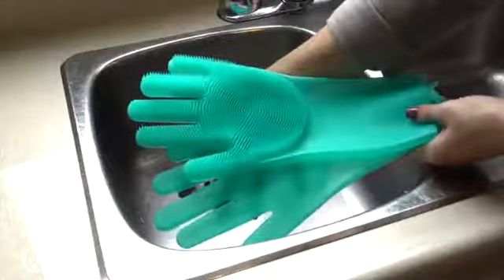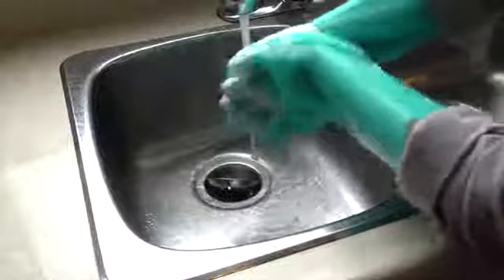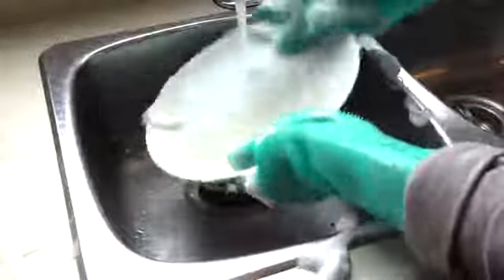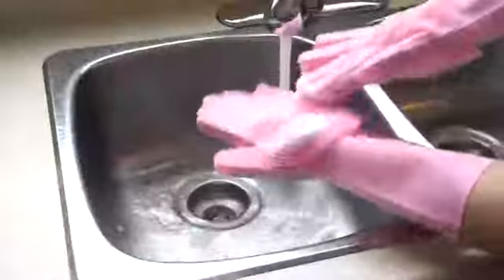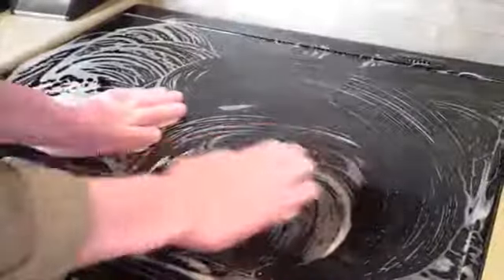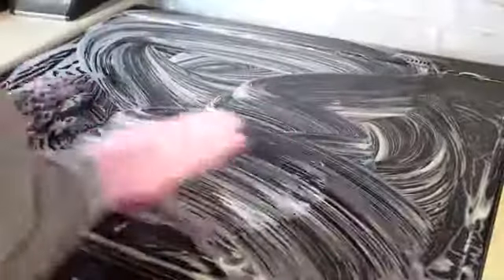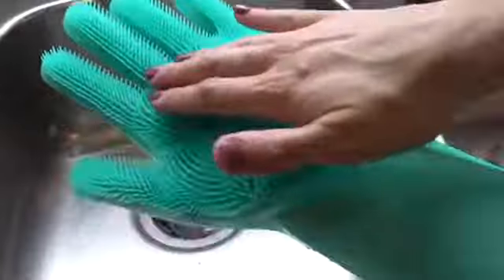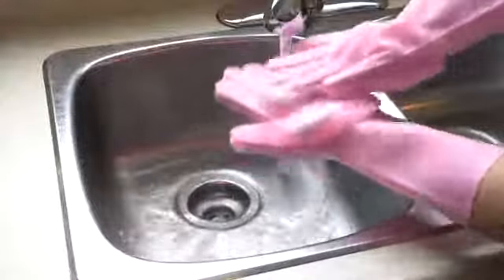Magic Silicone Dishwashing Gloves Scrubber Dish Washing Sponge Rubber Scrub Gloves Kitchen Cleaning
smart kitchen appliances for home
smart kitchen appliances 2021
smart kitchen appliances amazon
smart kitchen appliances china
smart kitchen appliances india
smart kitchen appliances in tamil
smart kitchen appliances gadgets
best smart kitchen appliances
cool gadgets smart appliances kitchen
smart appliances for every kitchen
smart kitchen appliances kitchen tools ezhil trendz
smart appliances for kitchen
smart appliances for home kitchen
smart appliances for kitchen set
new gadgets smart appliances kitchen
new gadgets smart appliances kitchen tool
new gadgets smart appliances kitchen amazon
smart home kitchen appliances
lg smart kitchen appliances
new gadgets smart appliances kitchen with names
smart appliances of kitchen
smart kitchen appliances smart tools
samsung smart kitchen appliances
new gadgets smart appliances kitchen utensils
smart appliances kitchen utensils
smart kitchen appliances 2020
smart appliances for kitchen 5 minute crafts smart kitchen appliances kitchen tools
smart appliances for kitchen 5 minute crafts smart kitchen gadgets on amazon
smart kitchen gadgets 2021
smart kitchen gadgets shorts
smart kitchen gadgets tools and appliances to speed up your cooking
smart kitchen gadgets china
smart kitchen gadgets 5 minute crafts
smart kitchen gadgets 2020
smart kitchen gadgets in tamil
smart kitchen gadgets amazon
chinese smart kitchen gadgets
cool gadgets smart kitchen appliances
smart kitchen cleaning gadgets
smart kitchen gadgets in chennai
smart drum kitchen gadgets
smart kitchen gadgets flipkart
smart gadgets for kitchen
smart gadgets for kitchen in amazon
smart gadgets for kitchen shorts
smart gadgets for kitchen china
smart gadgets for kitchen wholesale
smart gadgets for kitchen in pakistan
smart home gadgets kitchen
smart kitchen gadgets in hindi
smart kitchen gadgets india
smart kitchen gadgets in telugu
smart kitchen gadgets in amazon
smart kitchen gadgets wholesale market
smart kitchen gadgets wholesale market in delhi
smart kitchen gadgets with name
new smart kitchen gadgets
smart kitchen gadgets on amazon in india
smart gadgets of kitchen
smart kitchen gadgets telugu
smart gadgets kitchen tools
top 10 smart kitchen gadgets in 2021
versatile utensils smart gadgets kitchen
smart gadgets kitchen utensils
smart kitchen gadgets wholesale kitchen gadgets to make life easier
kitchen appliances that make life easier
make your life easier kitchen hacks